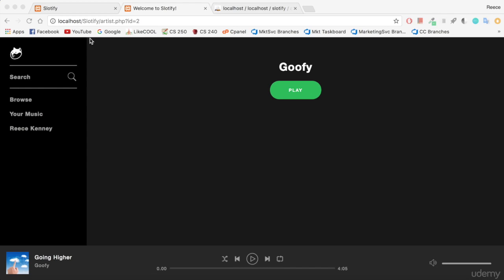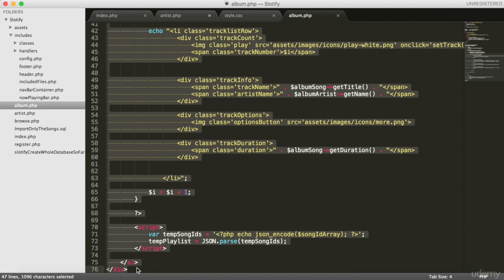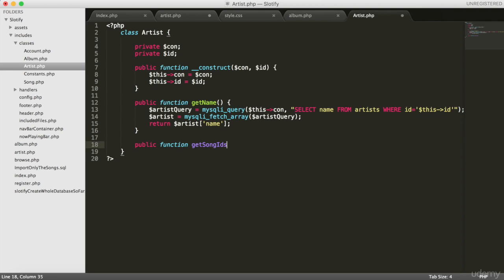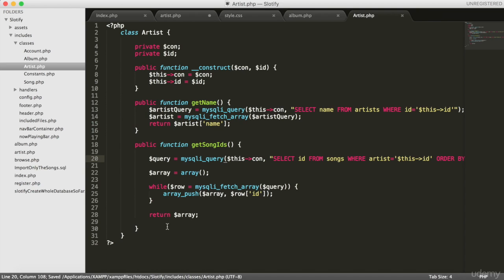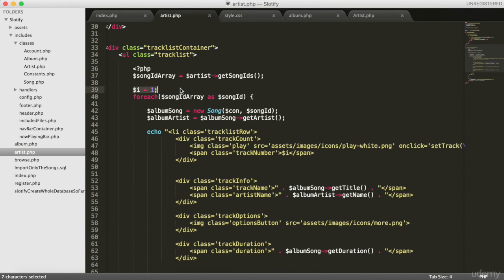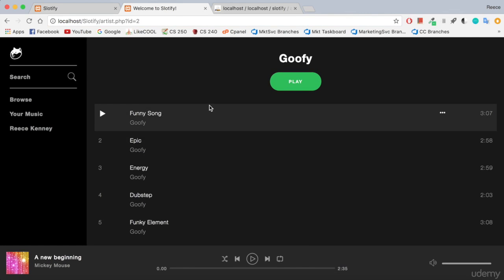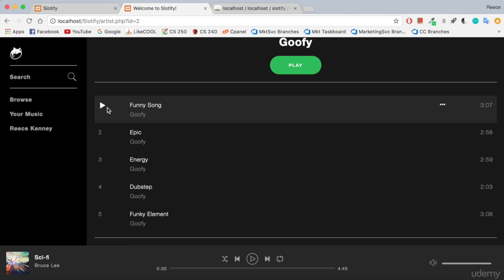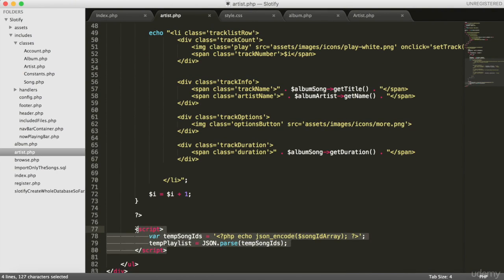Lesson 122 Songs section